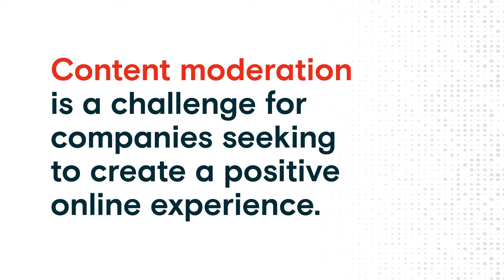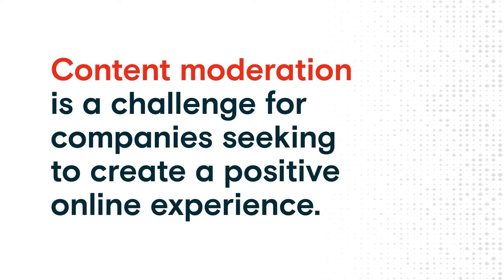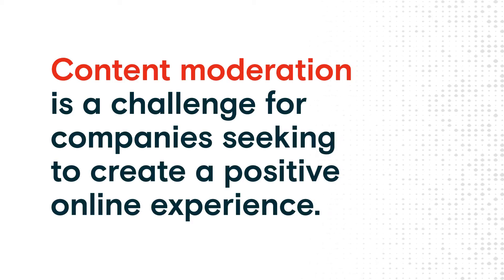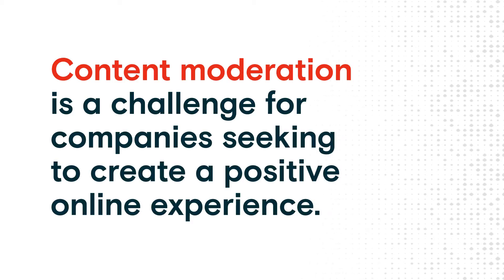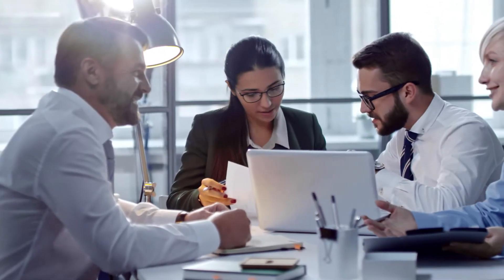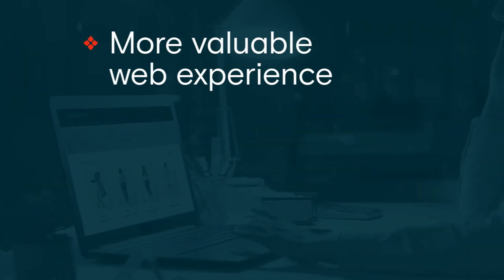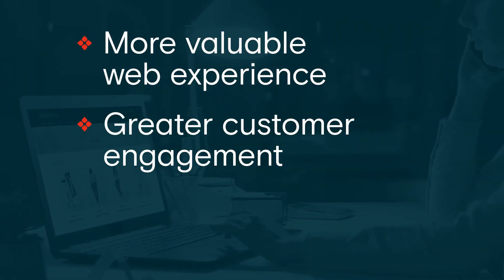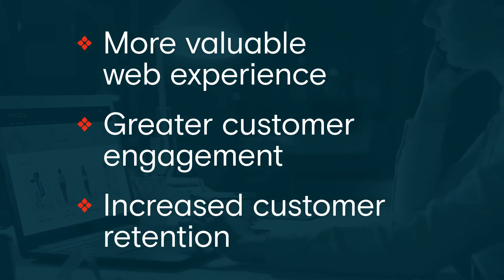Content Moderation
The percentage of people using online platforms is growing, and to keep up with the demand, automated AI content moderation is becoming more important. Automated content  moderation is powered machine learning models built from data to automatically and accurately review content that does not meet platform standards, like illegal content, profanities, spam and more.